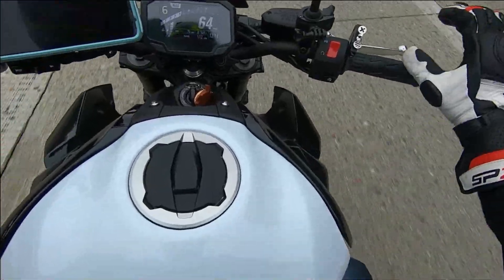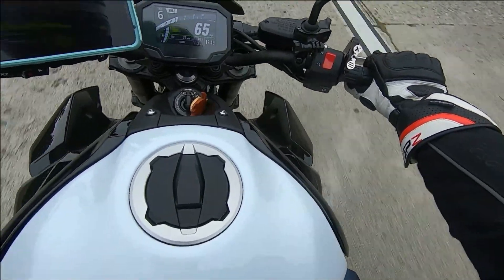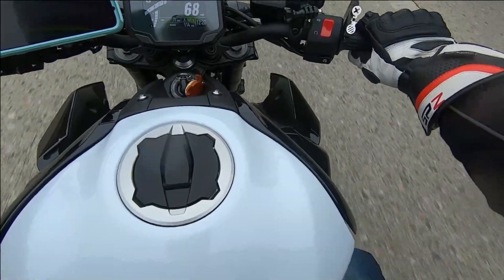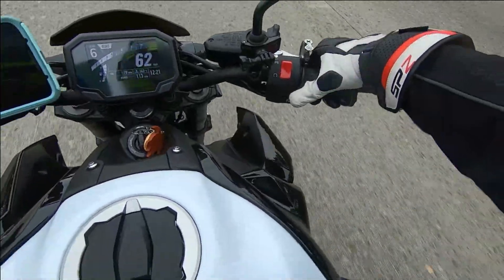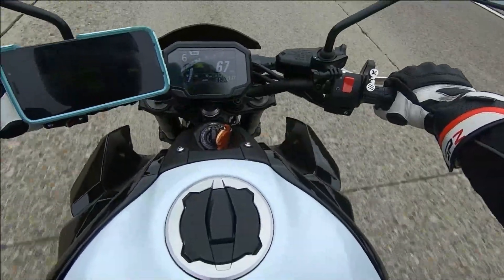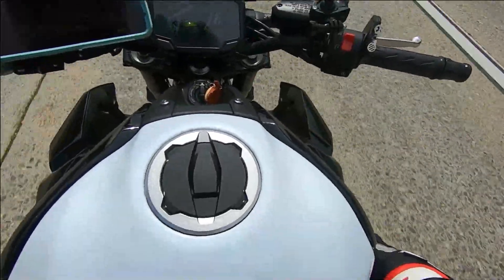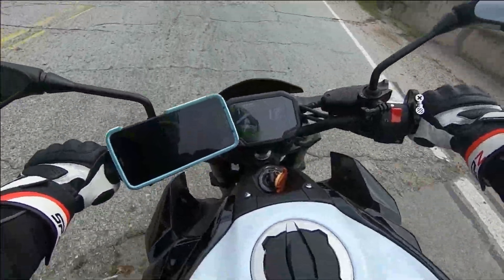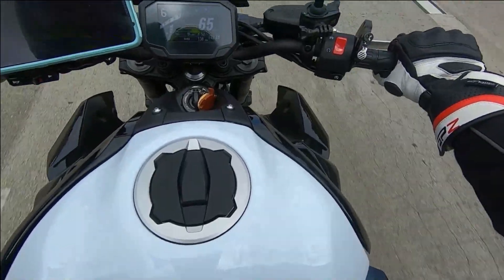Atlas Throttle Lock on a 2021 Kawasaki Z900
Here is my review on the Atlas Throttle lock.